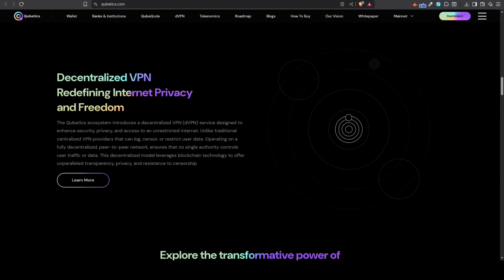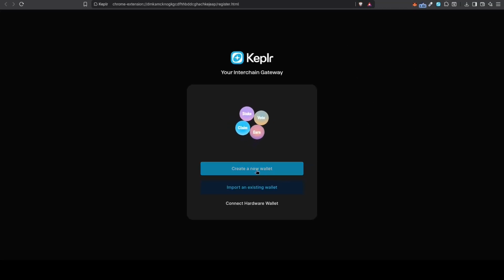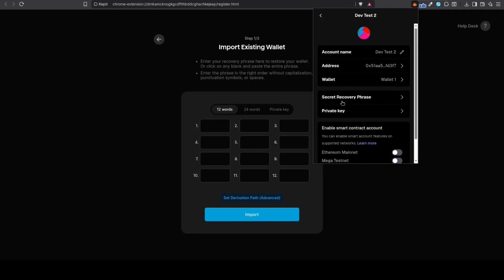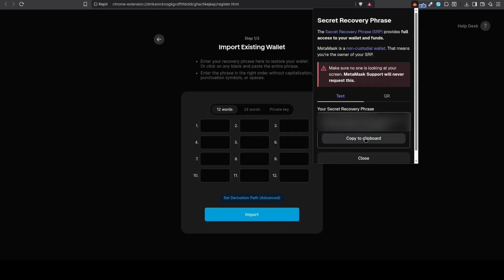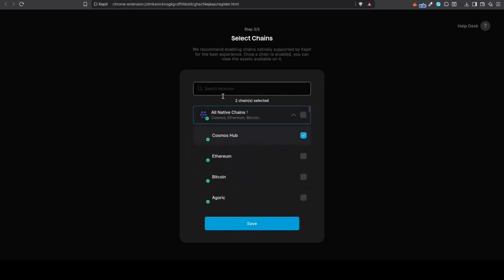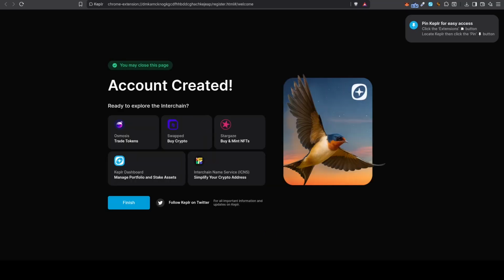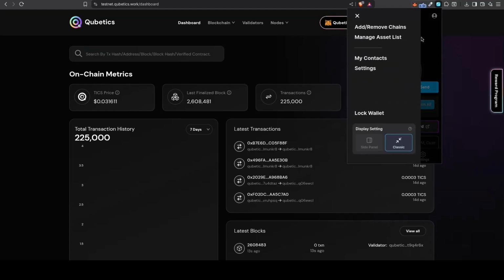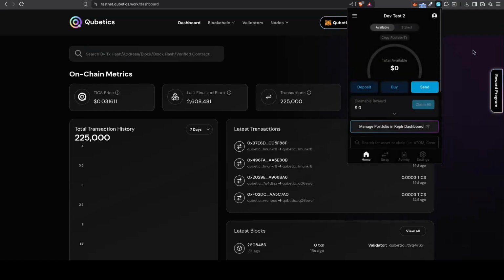How to Import a MetaMask Wallet into Keplr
Here’s a quick step-by-step guide to import your MetaMask wallet to Keplr wallet.